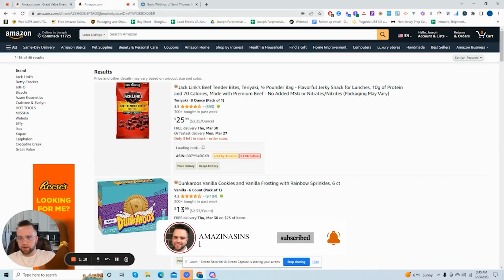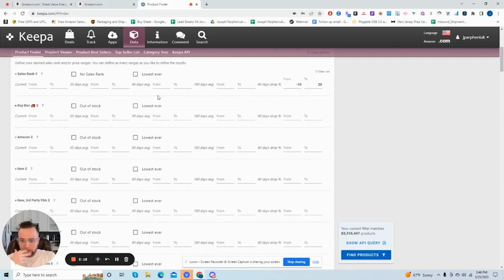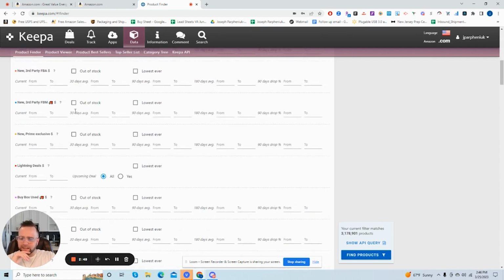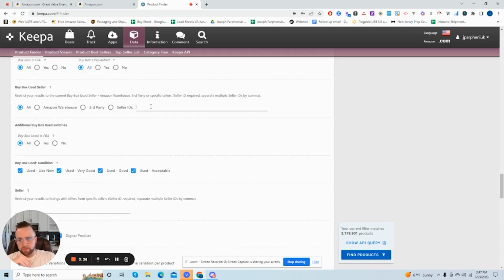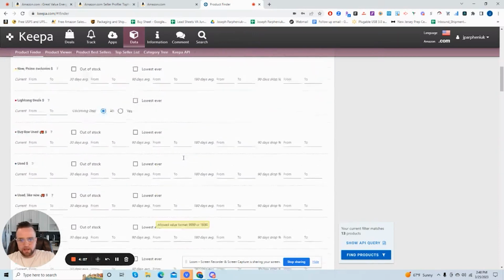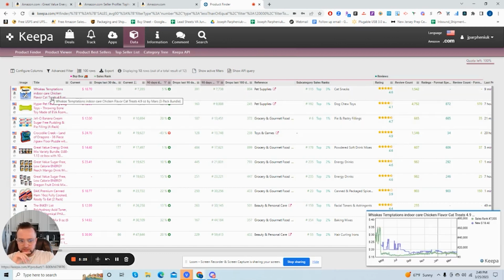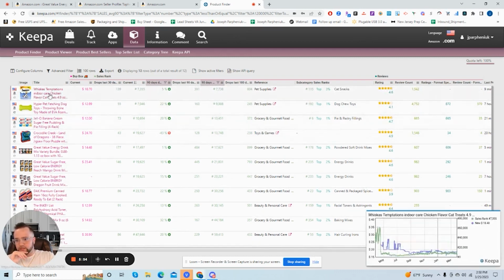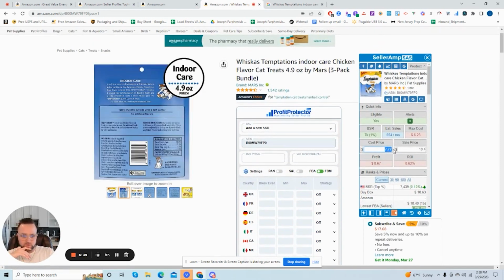The Most Slept On Sourcing Method For Your Amazon FBA Products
Check out my in-depth tutorial on how to use the Keepa product finder to maximize the quality and efficiency of the leads you find. The Keepa product finder is such a valuable tool when used correctly. I hope this tutorial helps you guys!

If you would like to learn more about Online Arbitrage join my free discord The FBA Inner Circle!